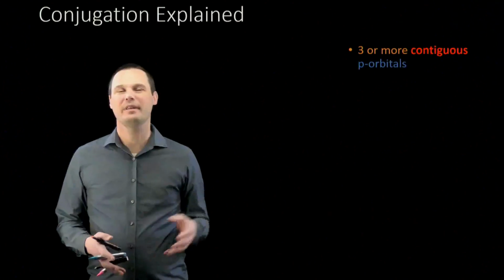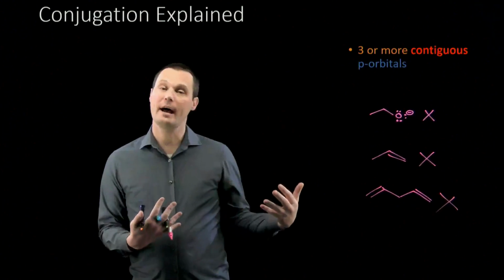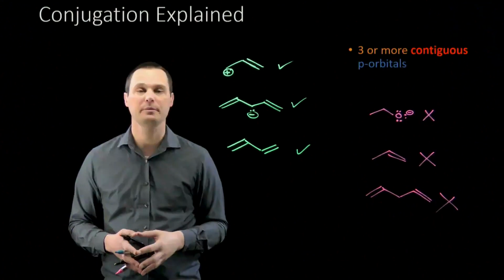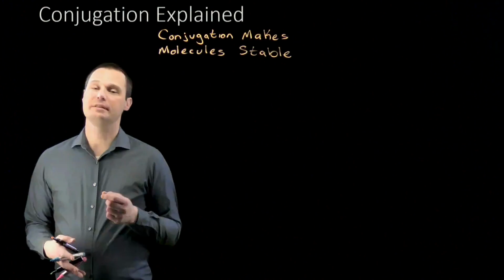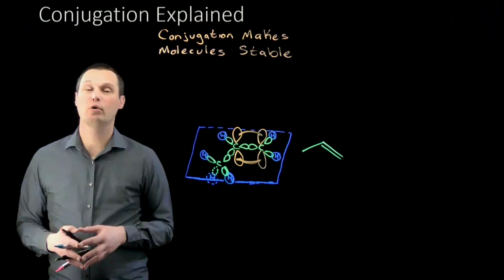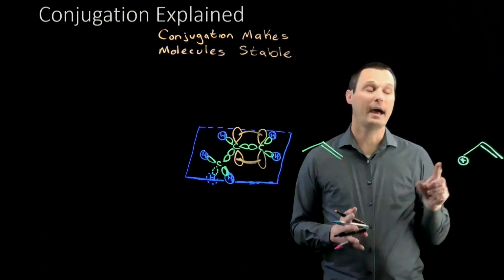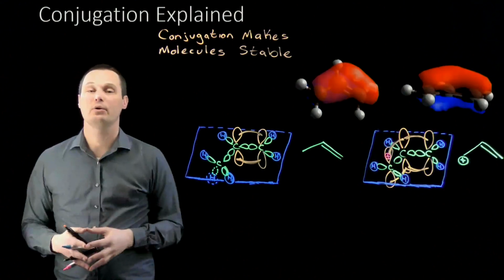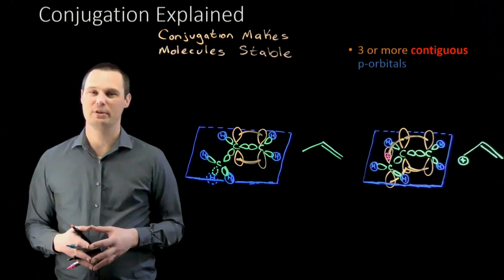Conjugation in Organic Chemistry: The Secret to Molecular Stability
Draw like the exam. Get graded instantly. Unlimited practice.
OChemNinja.com

Welcome back, OChemNinjas! 🥷

In this video, we dive deep into one of the most foundational concepts in organic chemistry: conjugation. Whether you're just starting your OChem journey or reviewing for exams, understanding conjugation is essential for mastering resonance, stability, acidity, reactivity, and even why some molecules have color!

We’ll break down:
🥽 What conjugation really means (spoiler: three or more contiguous p orbitals)
🥽 How to spot conjugated systems (and common mistakes)
🥽 Why conjugation makes molecules more stable
🥽 Real molecular orbital visualizations that show electron delocalization
🥽 How conjugation connects to SN1, E1, aromaticity, and more

Contents:
0:00 Intro
0:45 Definition of Conjugation
1:13 Examples of NON-conjugated molecules
1:48 Examples of YES-conjugated molecules
3:08 Why some organic molecules have a color
3:26 Conjugation makes molecules more stable
3:50 Proof using molecular orbitals - propene vs. allylic cation
6:02 Where we find conjugation in the rest of the course